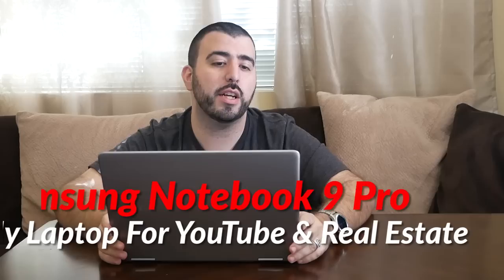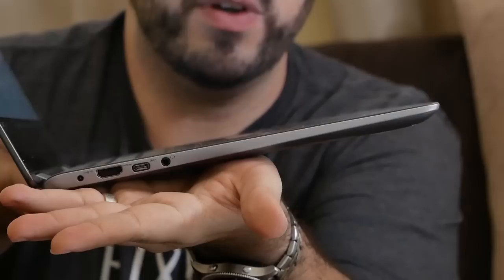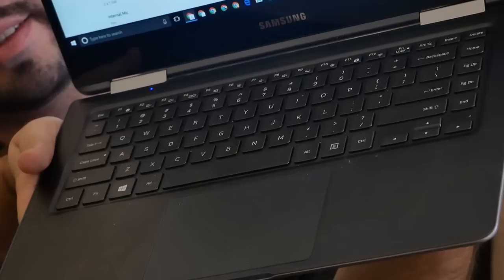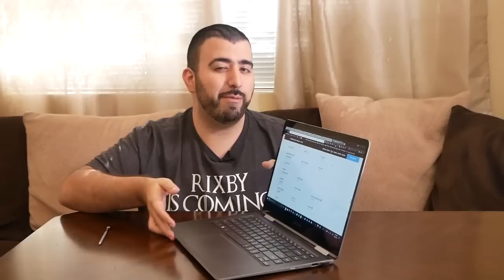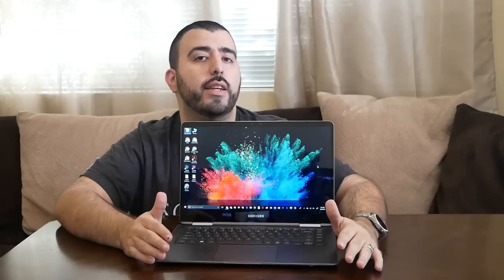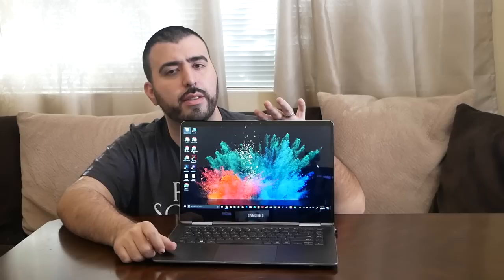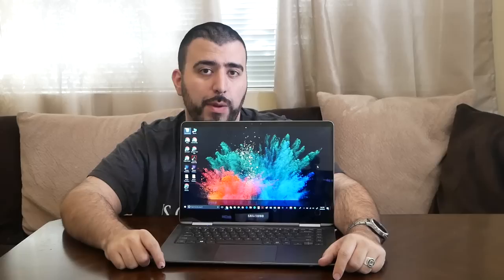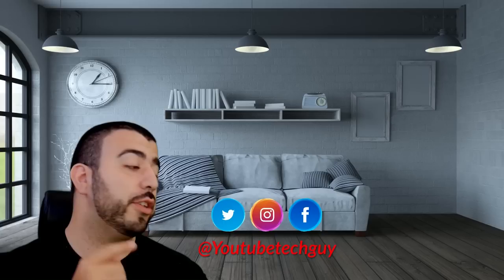Samsung Notebook 9 Pro My Laptop For YouTube & Real Estate - YouTube Tech Guy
Our Review for the Samsung Notebook 9 Pro My Laptop For YouTube & Real Estate - YouTube Tech Guy

Samsung Notebook 9 Pen: Coming Soon